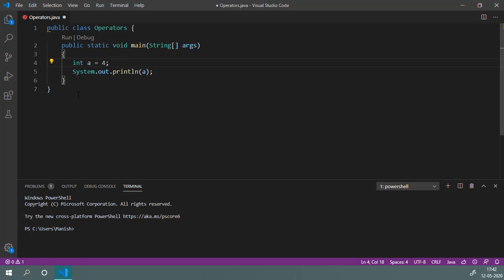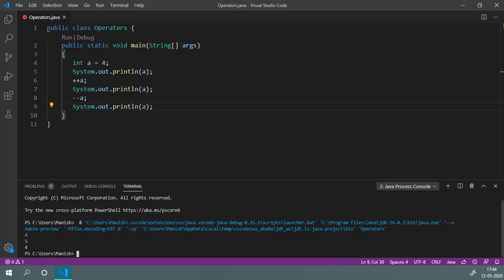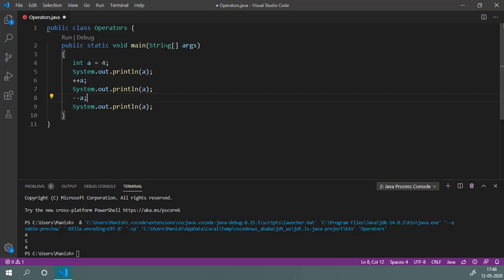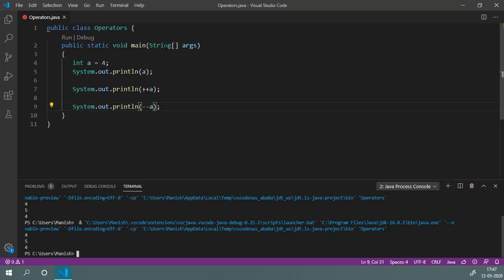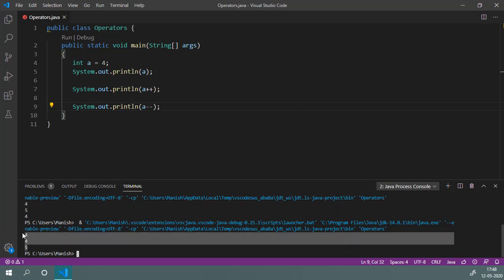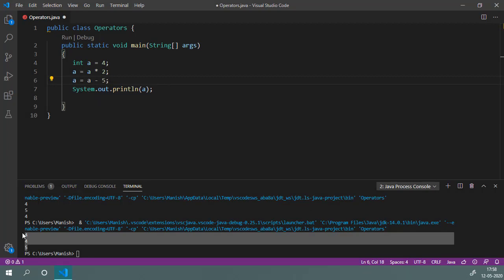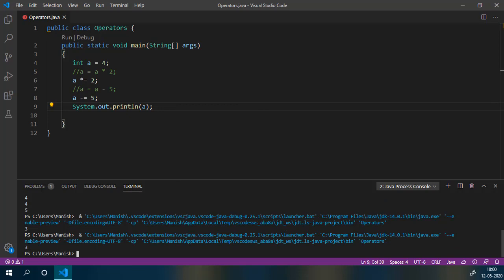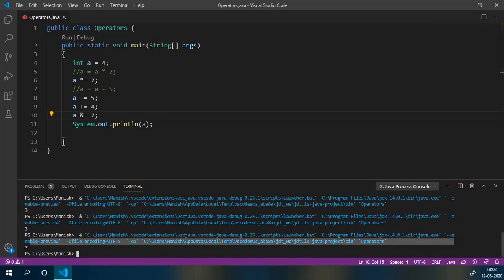Java Programming - Increment/Decrement & Shorthand Operators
Java Programming - Post & Pre Increment/Decrement  & Shorthand Operators